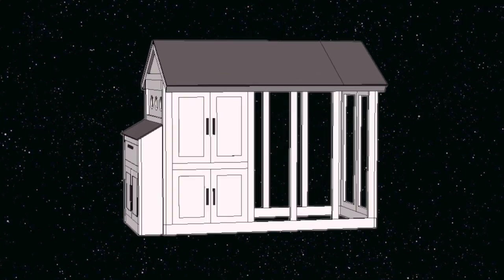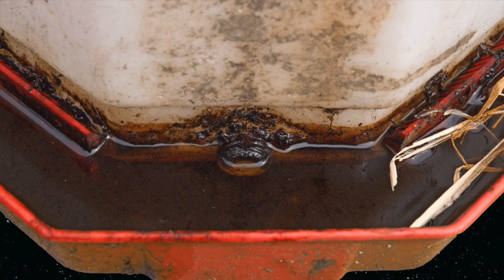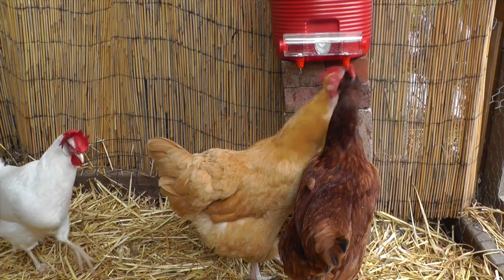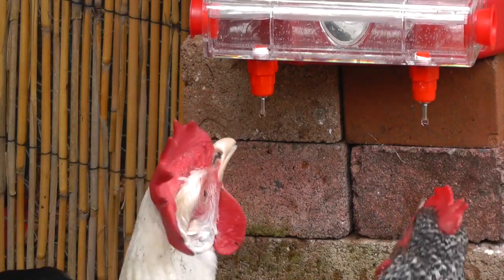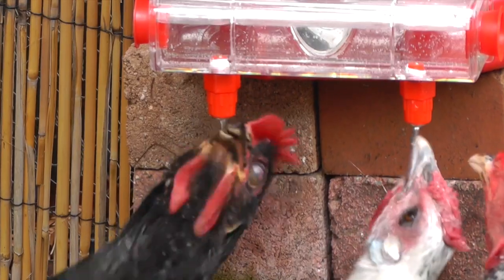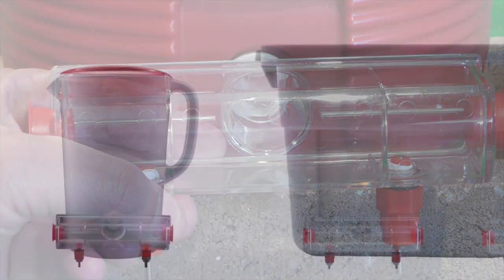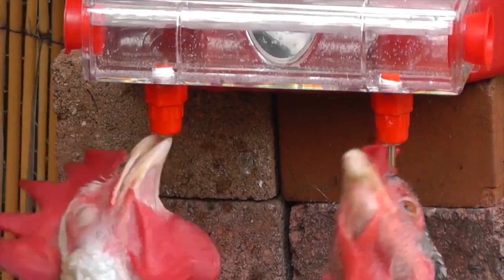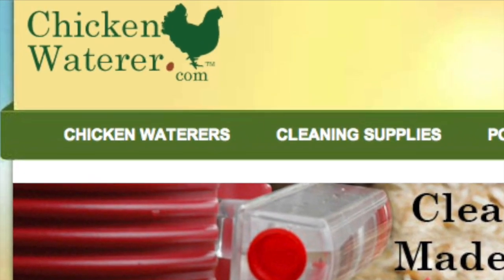BriteTap Automatic Chicken Nipple Waterer: The Dirty Waterer Zone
Chicken Waterer parody of the classic TV show "The Twilight Zone" that provides product information about the BriteTap chicken nipple waterer.  All in good fun. Enjoy!